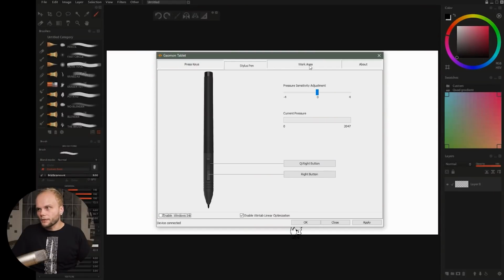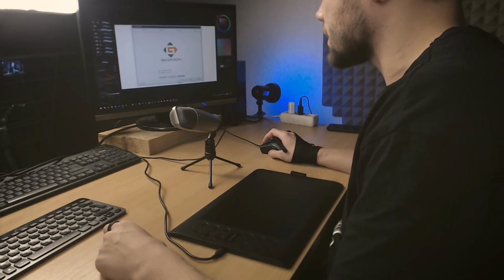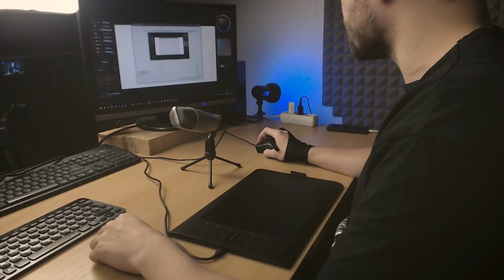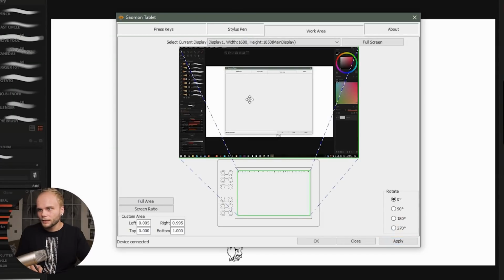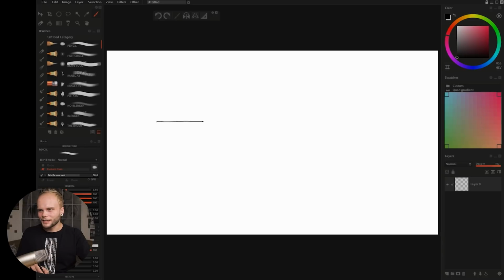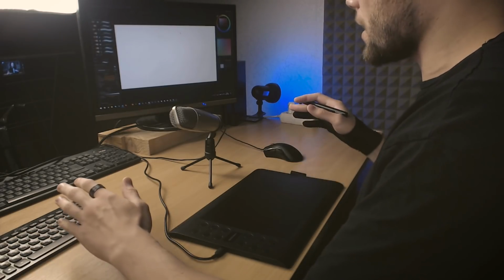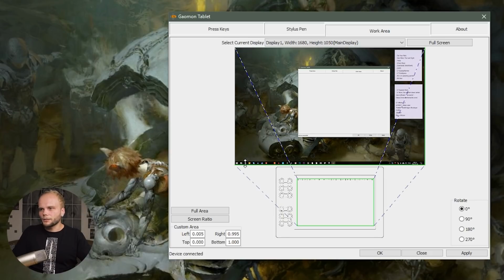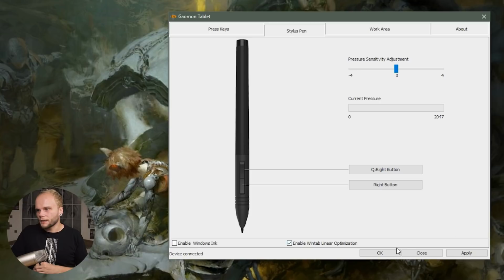Drawing Tablet GAOMON M106K Review - One Week Later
Let's look at GAOMON M106K one week later and answer your questions!
For this review I get to keep this tablet for myself, nothing else!

-Express Keys and function keys-
M106K has 12 fully express keys on left side and 16 function keys on the top which can be customized based on your own preference, such as zoom in, zoom out, cancel, function of keyboard keys and so on. Will heighten your work efficiency and provide better user experience.

-2048 Levels Pen Pressure-
2048 levels of pressure on the point of the stylus to reflect your ideas with the greatest fidelity and precision details.

-5080 LPI Resolution-
5080 LPI Resolution ensures low distortion, resulting in very smooth and precise lines.

-233 PPS Report Rate-
The new high-speed processor allows the tablet to read data faster, almost no delay in
a variety of drawing software.